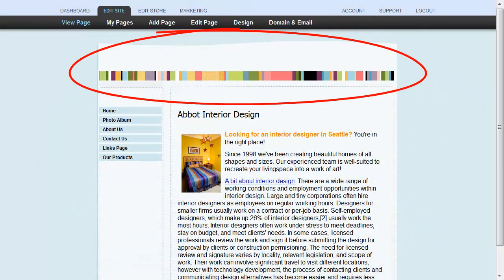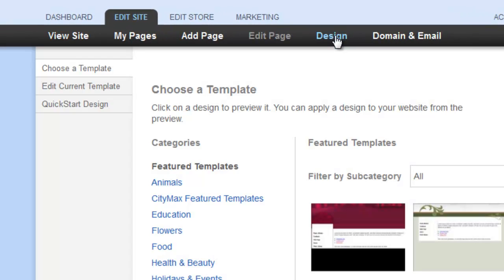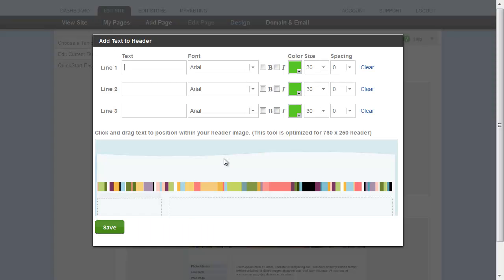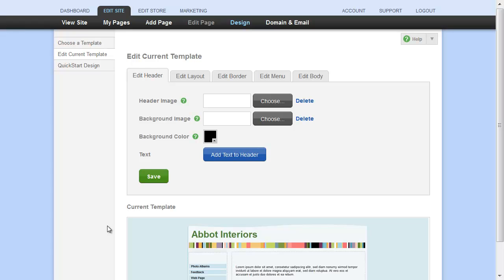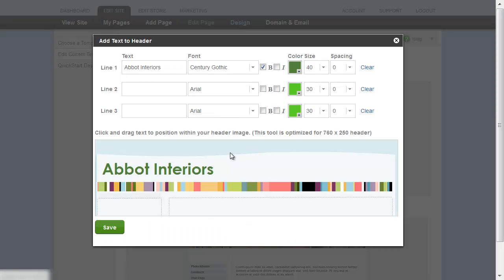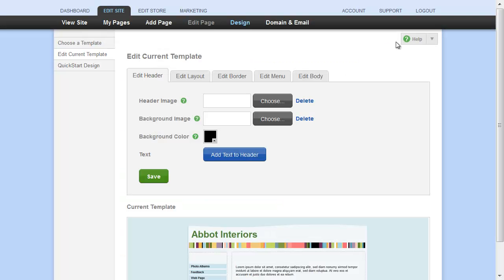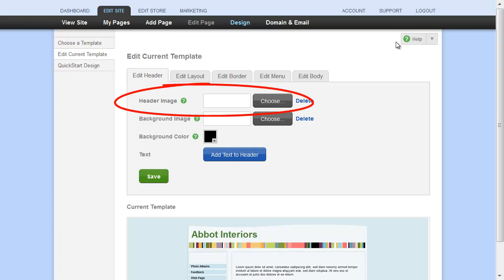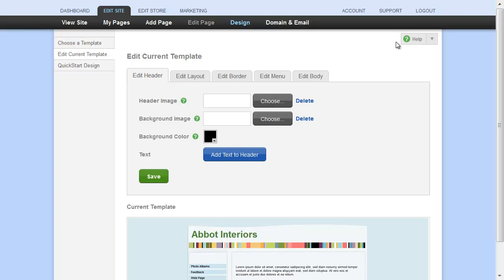Changing Your Website Design Header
A quick guide to changing the header area of your website design template.